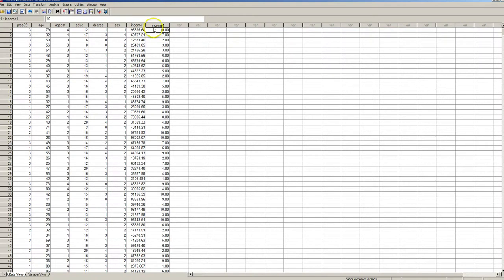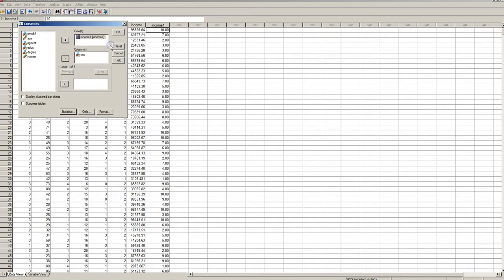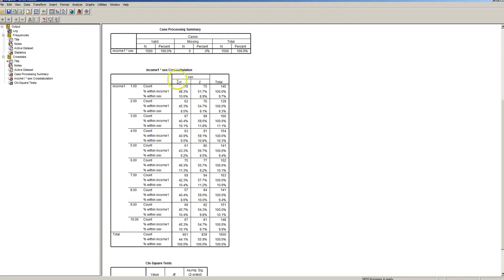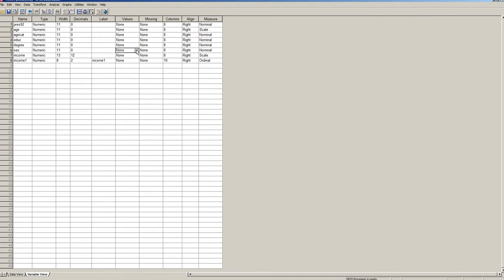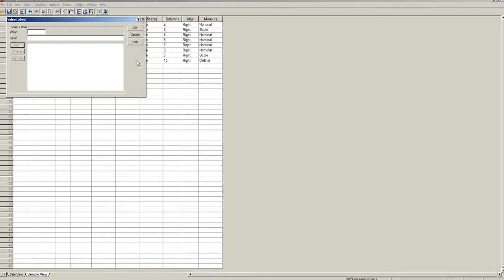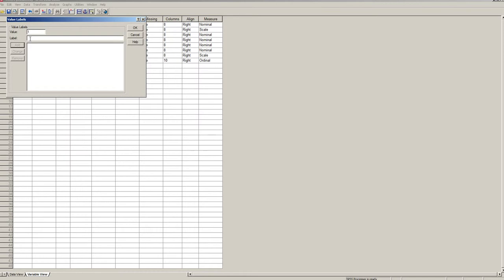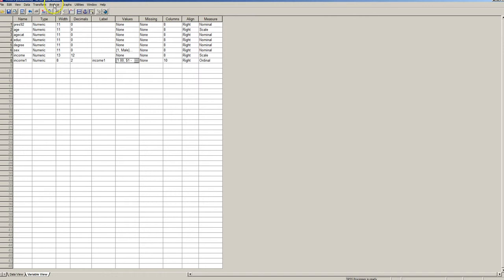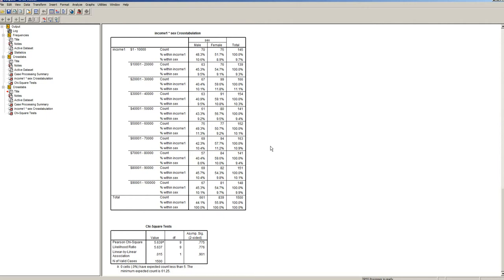SPSS Value Labels